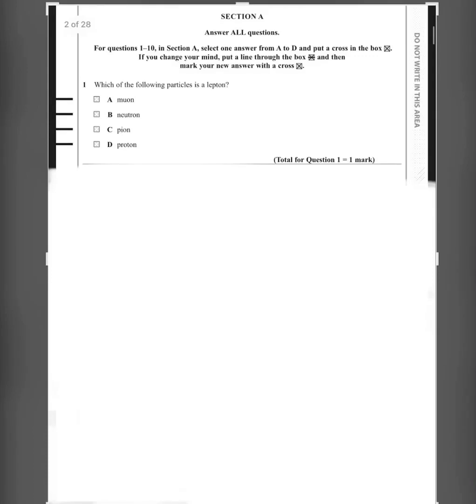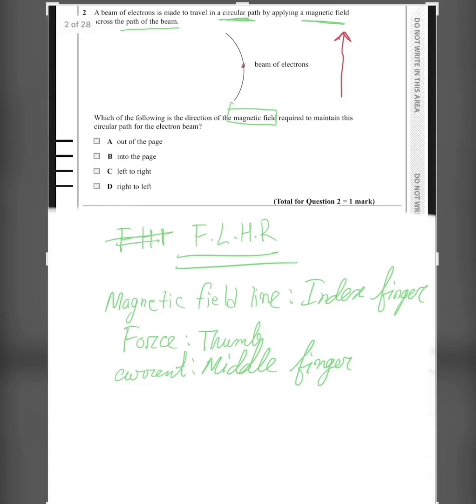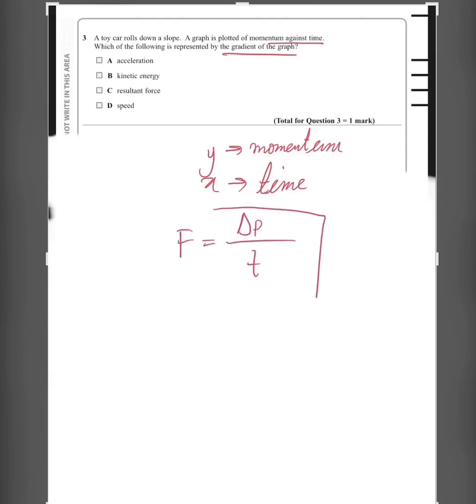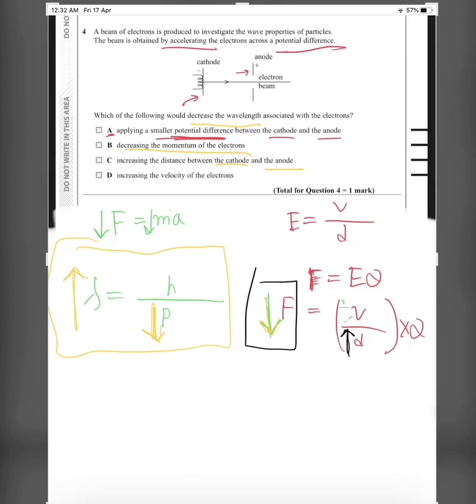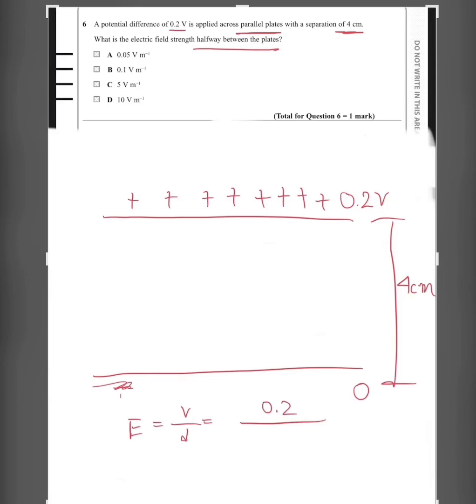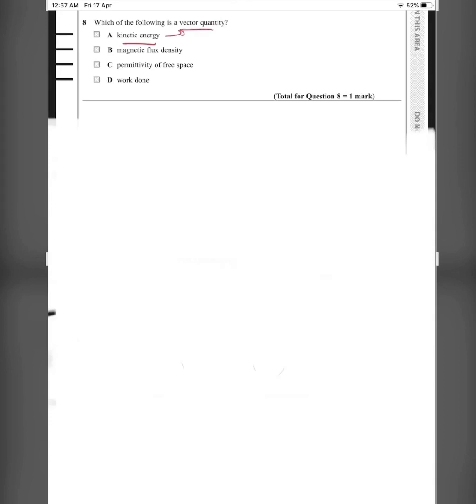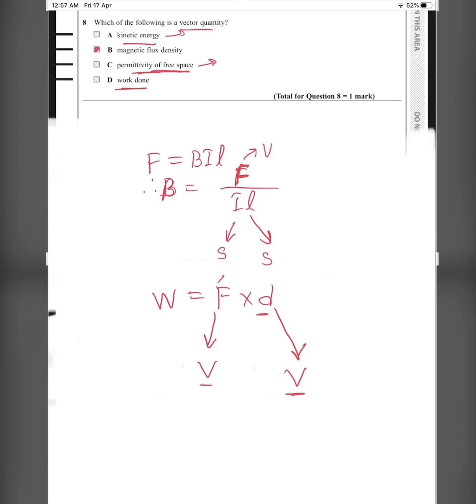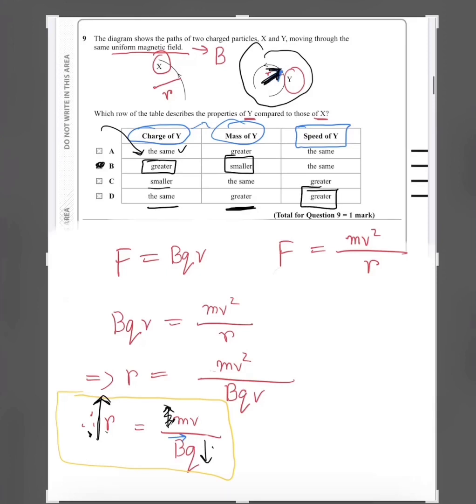Edexcel Physics Unit 4 June 2017 IAL MCQ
Warmest welcome to the tutorial. Hope you found this useful and pushed you one step forward to that A* in IAL Physics!